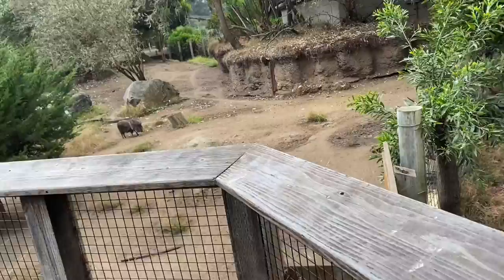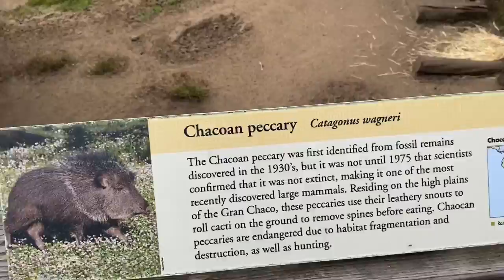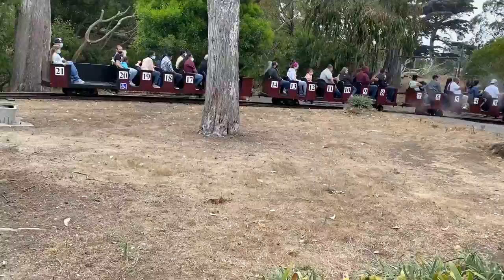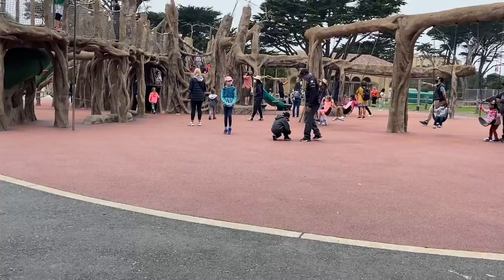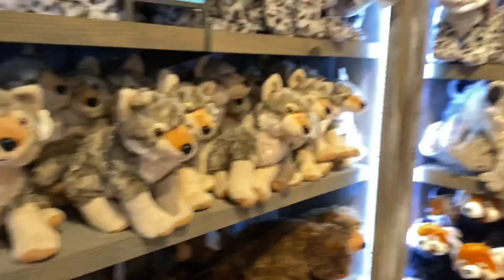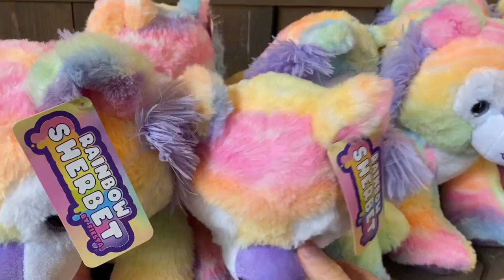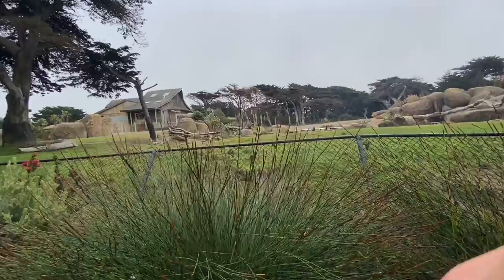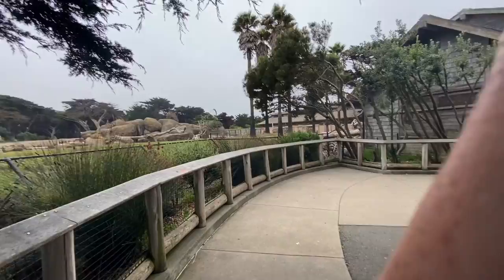The San Francisco Zoo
Teen Vlogger takes a special trip to The San Francisco Zoo to check out some of the animals. It has also been 8 years since he went to The San Francisco Zoo.